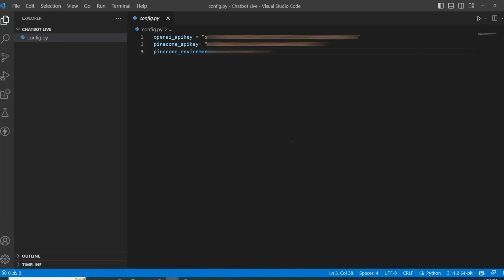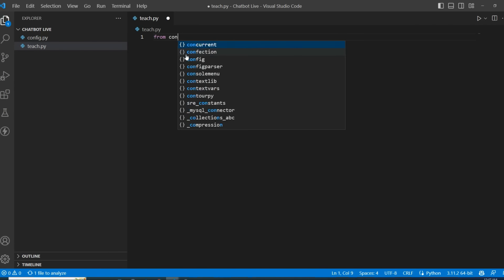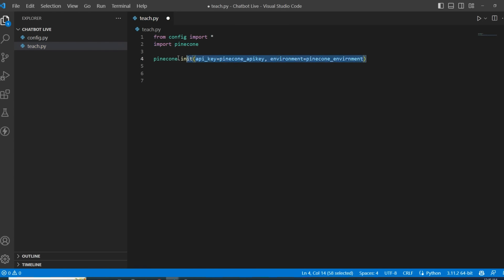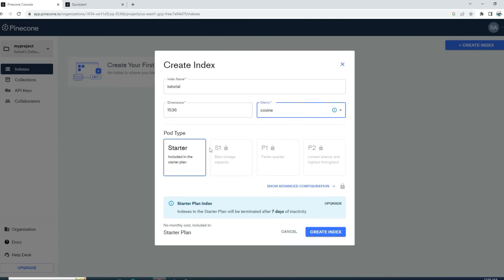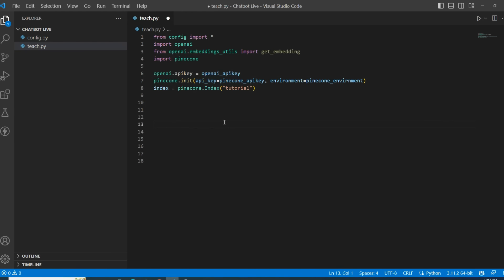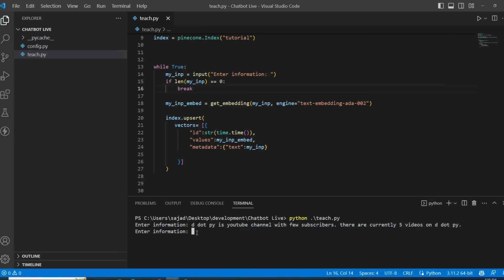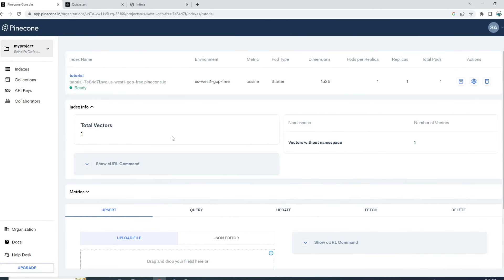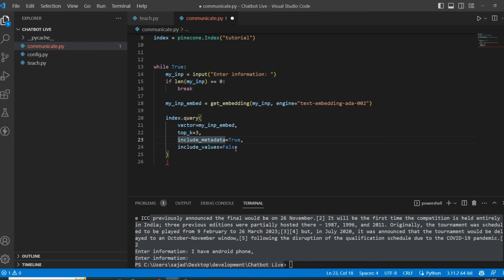Train OpenAI/ChatGPT on your own data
Overall, this video will provide you with a step-by-step guide on how to build a chatbot powered by ChatGPT and also be able to train or teach it live on demand and store information in the knowledgebase. Whether you are a beginner or an experienced Python developer, you will find this video useful in building your own chatbot.